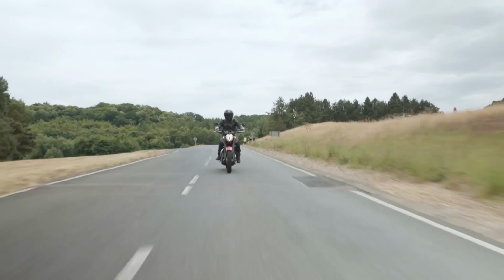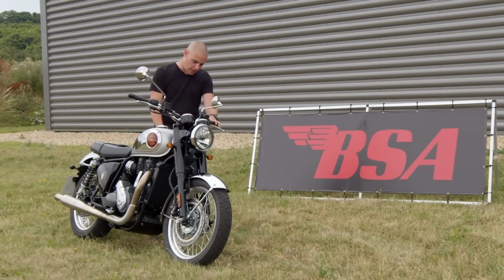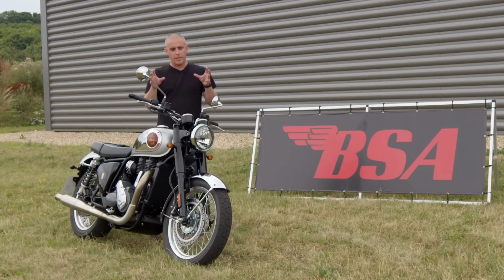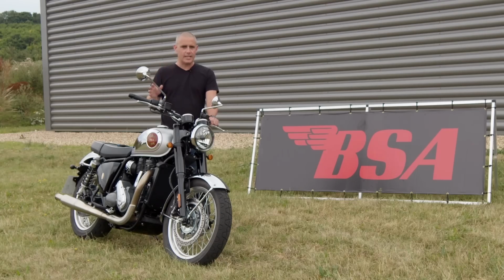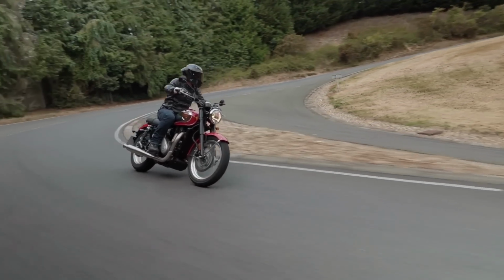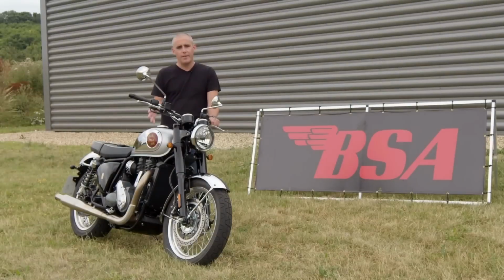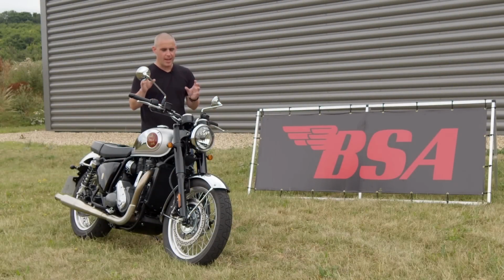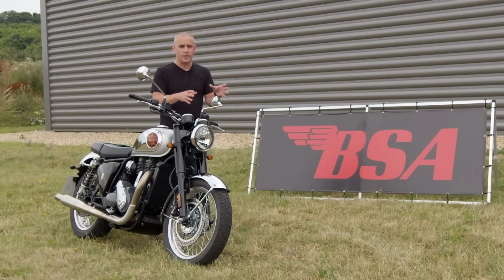2022 BSA Gold Star Review | The Most Authentic British Modern Classic Motorcycle?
The 2022 BSA GoldStar is the first new motorcycle from the Mahindra owned and recently revived BSA Motorcycle Company. It’s an homage to the firm’s most famous model, the DBD34 Gold Star, that too the name of the company across the world.
For 2022, the Gold Star gets an all-new engine, frame and suspension, and features modern fuel-injection, ABS, braking system and electric start. Here’s our definitive verdict from the world press launch.
Check out the full review of the 2022 BSA Gold Star review

Engine (2:32)
Suspension (5:30)
Brakes (6:42)
Comfort (7:50)
We like (8:52)
We don’t Like (10:03)